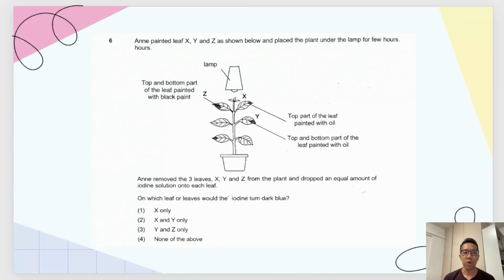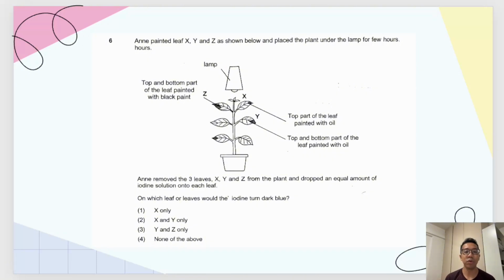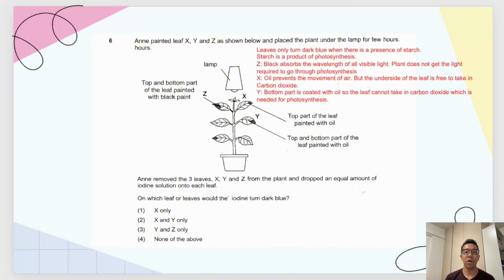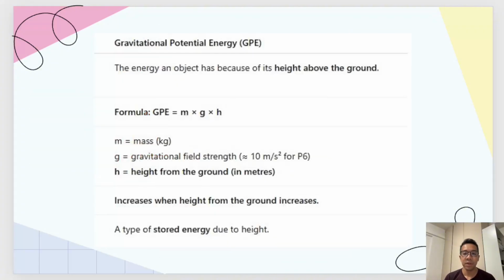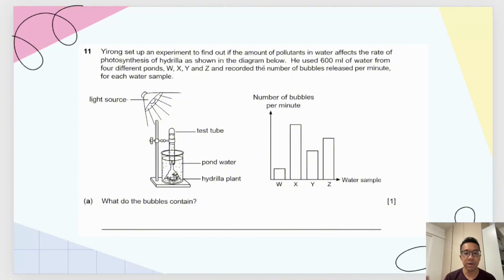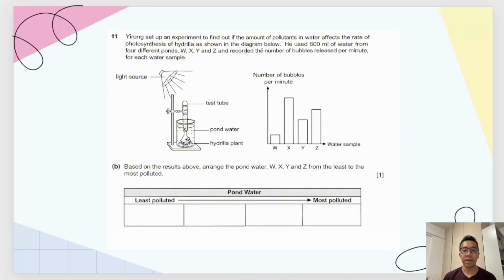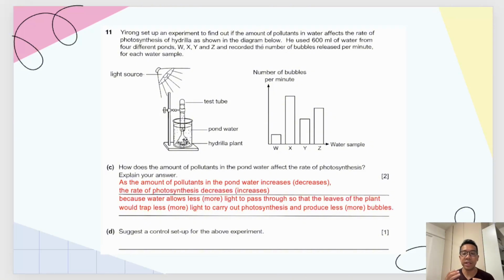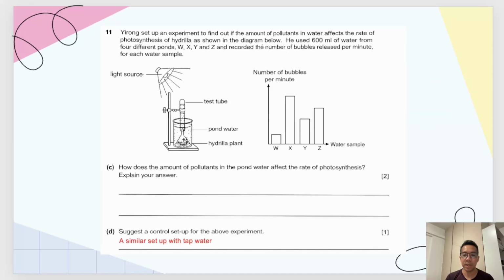2024 Primary 6 WA1 Paper: Methodist Girls' School [Explanation for Q6, 10 & 11]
In today's lesson, we'll be going through three questions from the 2024 Primary 6 WA1 Paper: Methodist Girls' School [Q6, 10 & 11]
Keep in mind, I do not own these worksheets. These are readily available on the internet itself.